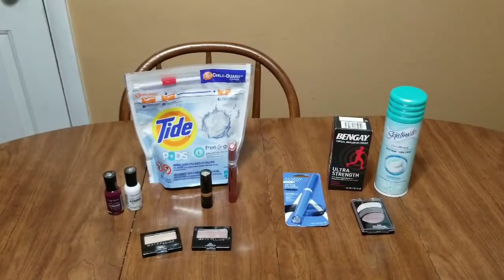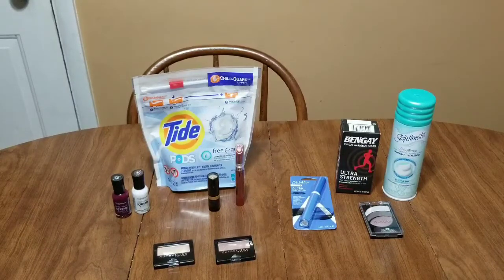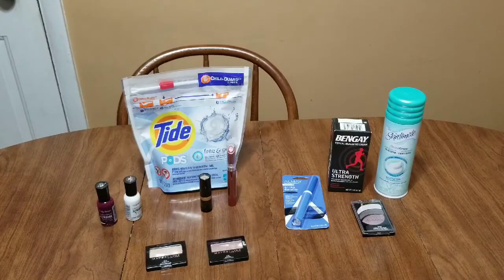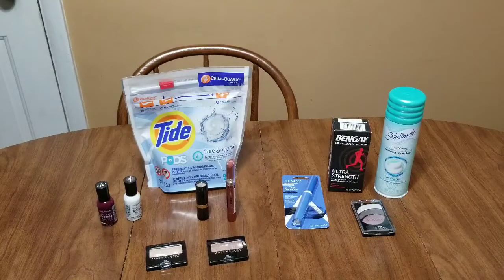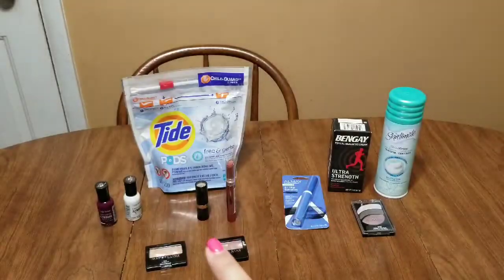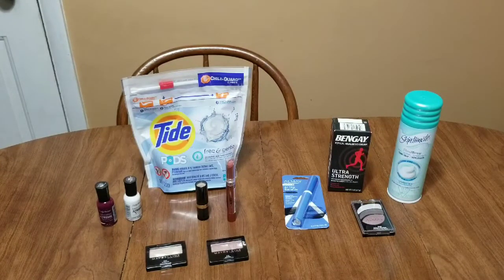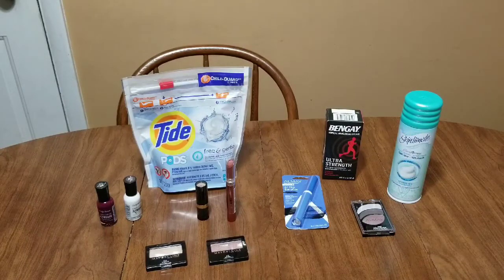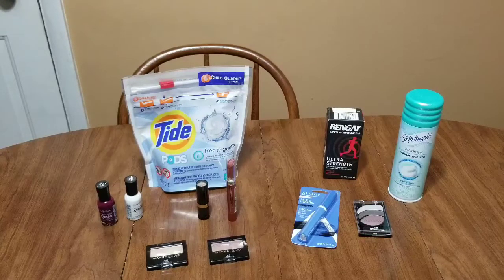🔥🔥 CVS DEALS! AMAZING! LOVE FREE ITEMS [ GOOD THROUGH 7/6]